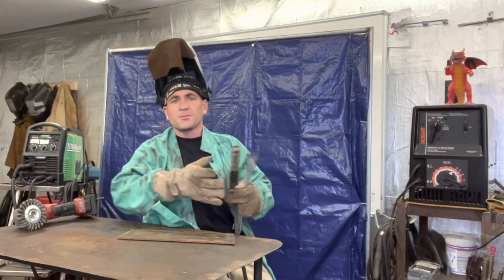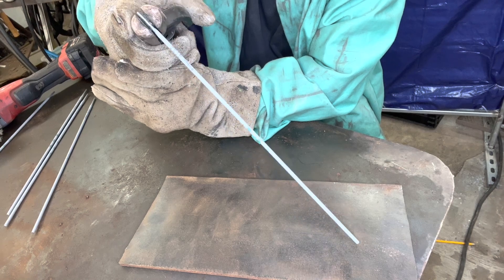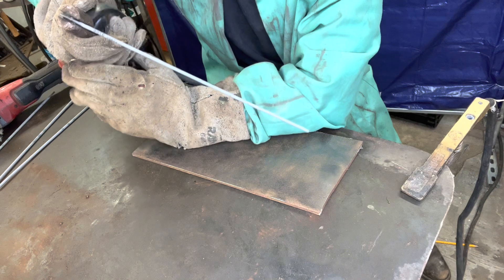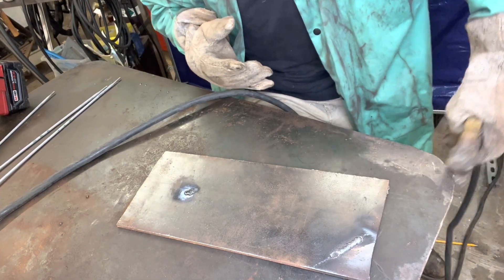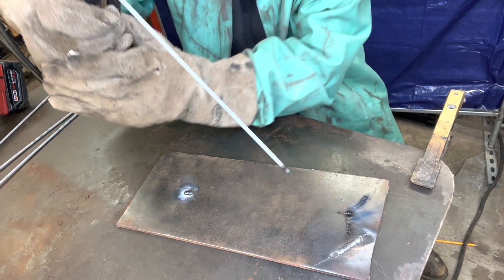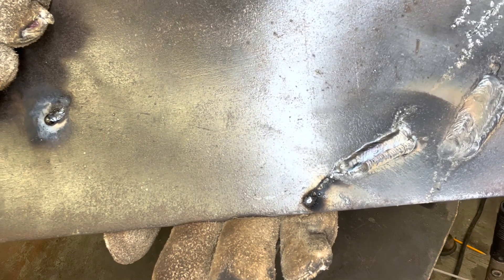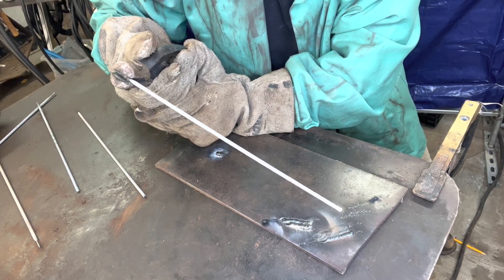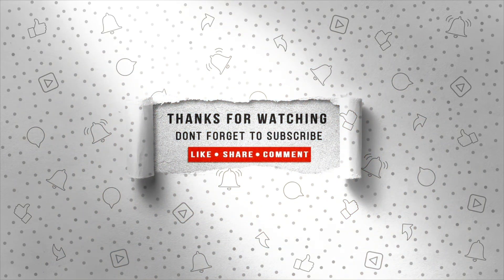How to Strike an Arc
Episode 1 of a new mini series on the basics of stick welding.

Shielded Metal Arc Welding
(SMAW)

This particular video of a how to on how to strike and arc when stick welding, and some basic tips & tricks on how to make it happen successfully.